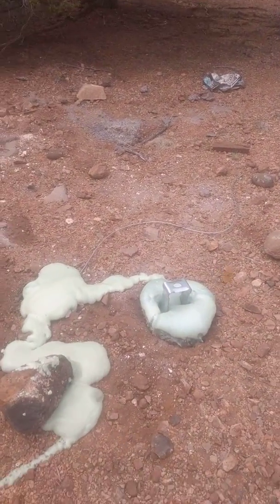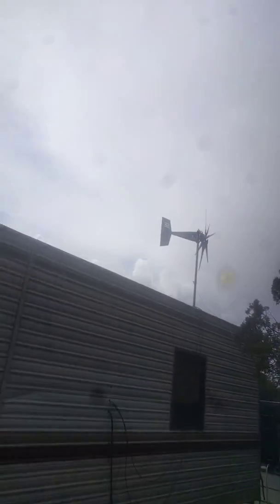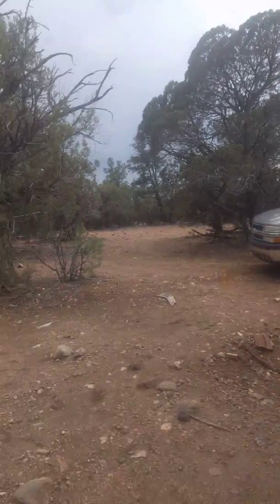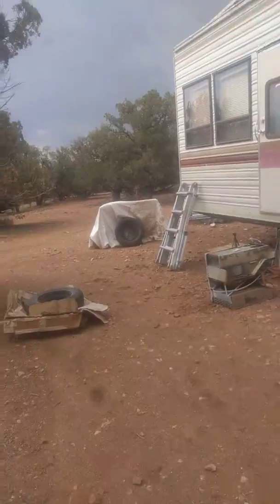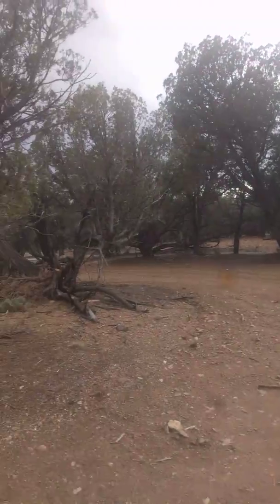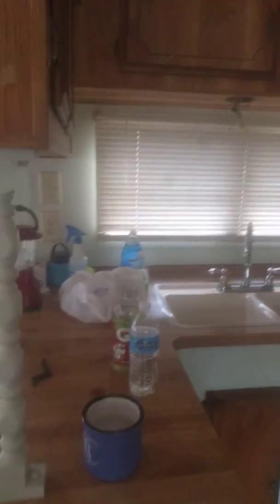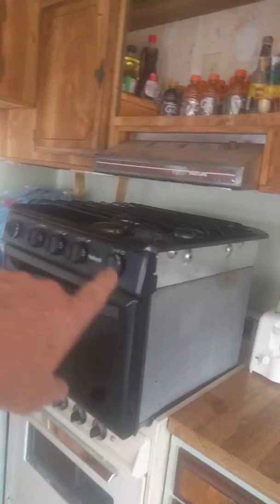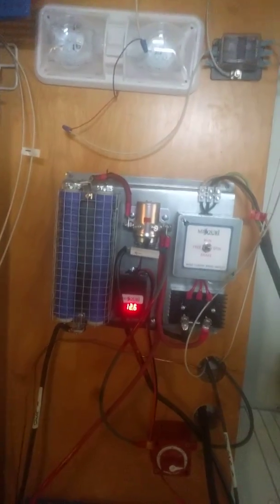Finished solar and new A/C